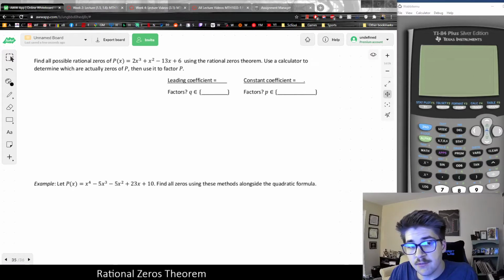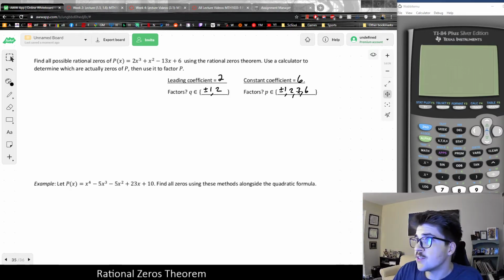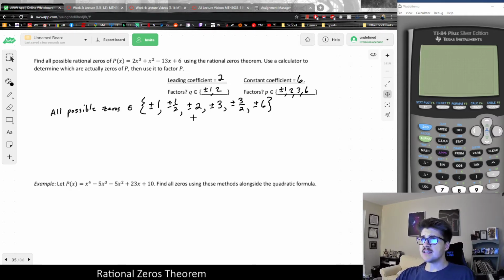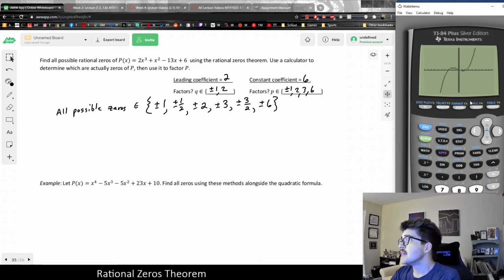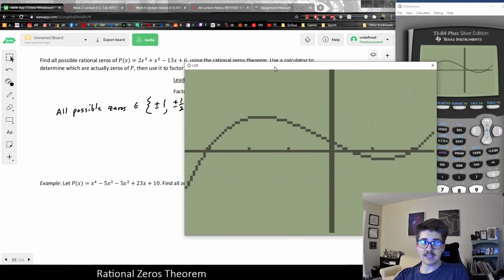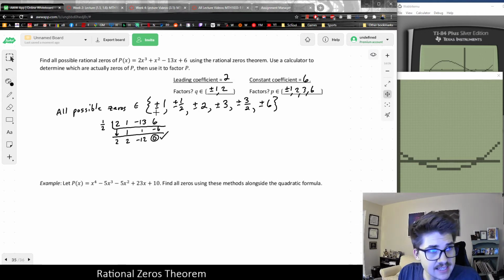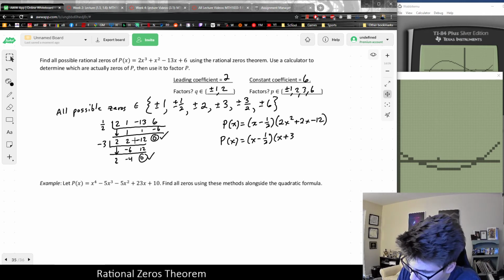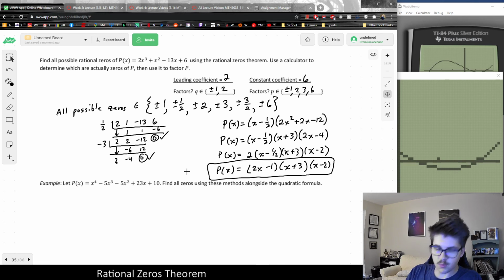Rational Zeros Theorem (example 2)